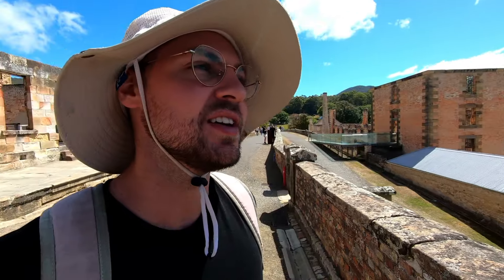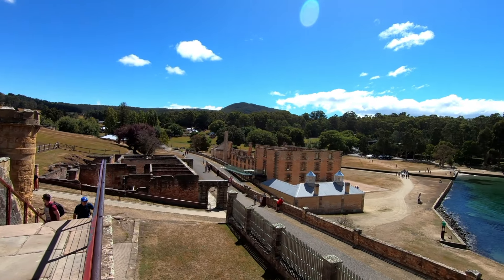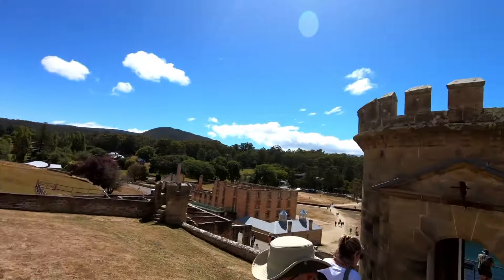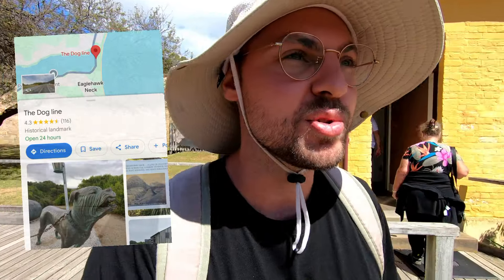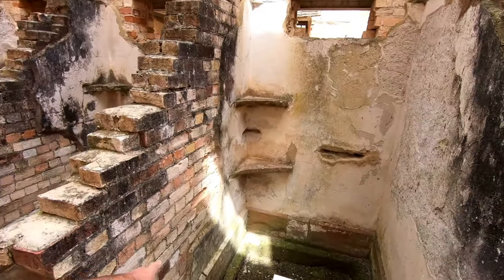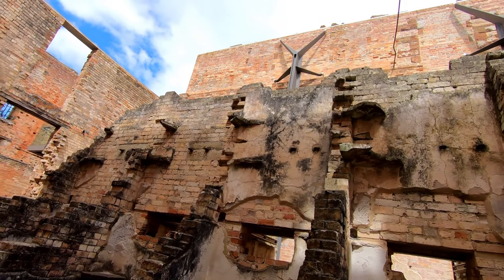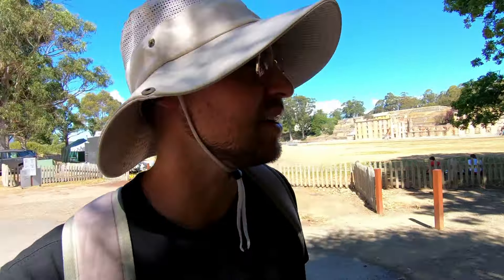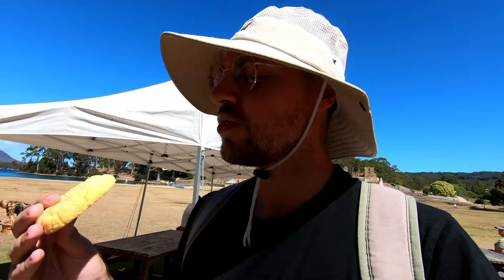Why criminals were sent to Port Arthur, Tasmania 🇦🇺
Stealing something as small as a handkerchief in Great Britain would get you shipped across the world.